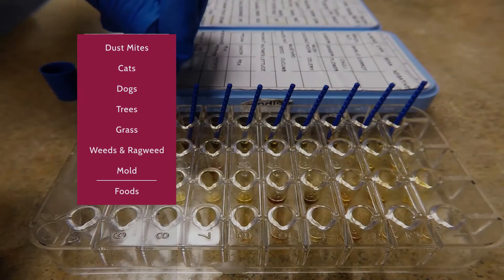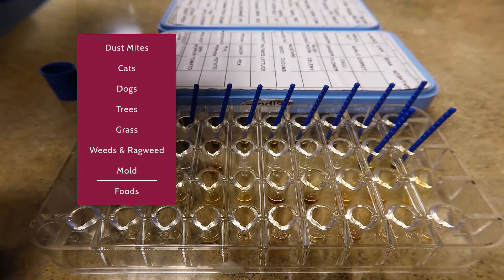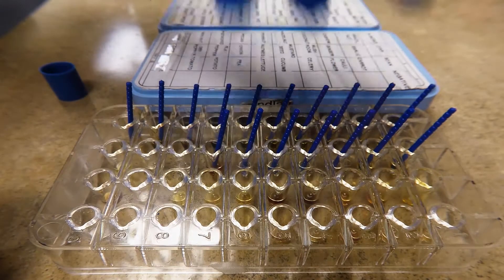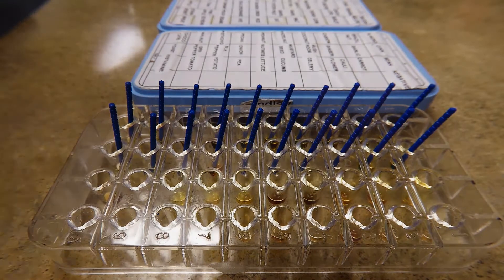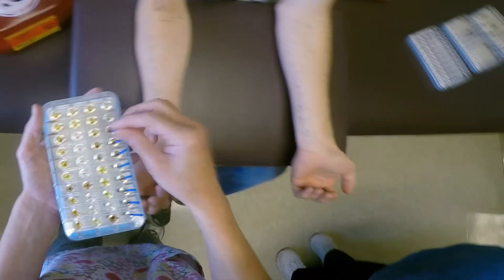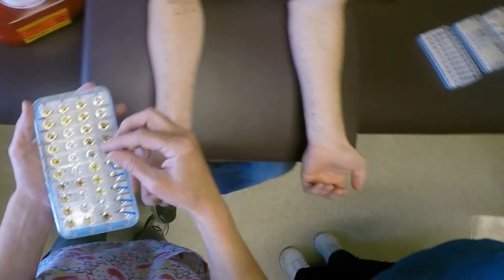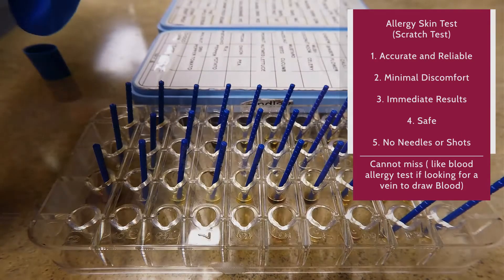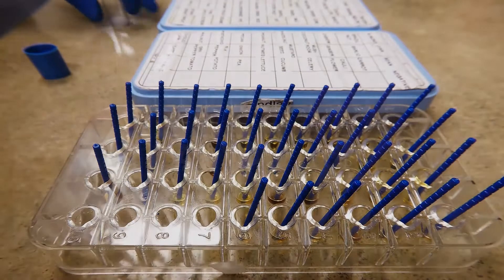Allergy Skin Test - Duration: 2:43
Allergy skin test (Scratch Test) is highly useful for evaluation of allergy to pollen (grass, weeds, ragweed, and trees), mold, cat, dog and dust mite allergy. No shots or needles used unless intra-dermals are done as explained by Dr. Safadi